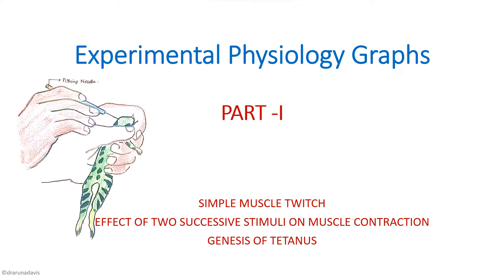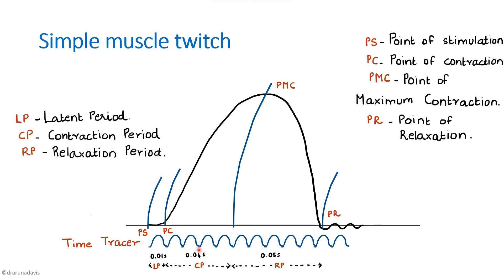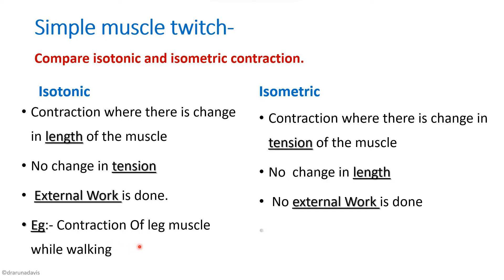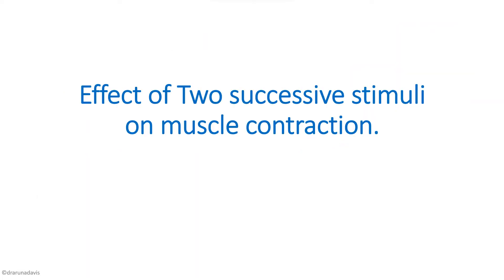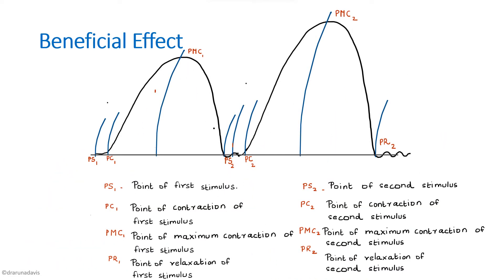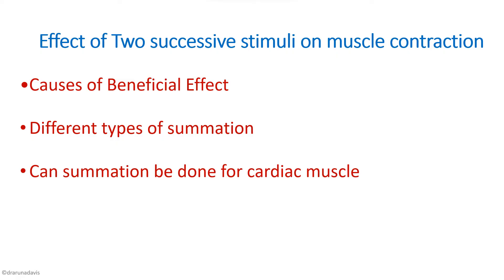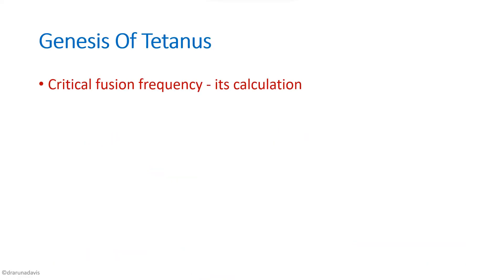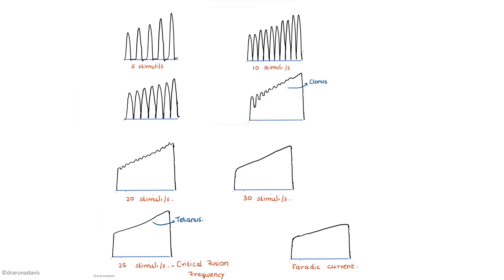Experimental Physiology Graphs Part 1| First Year MBBS | Practical Physiology